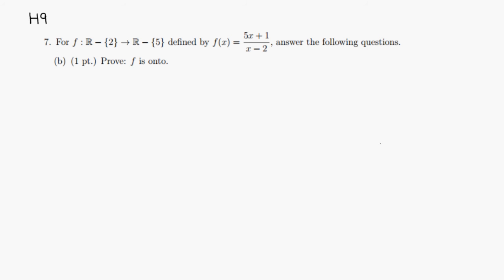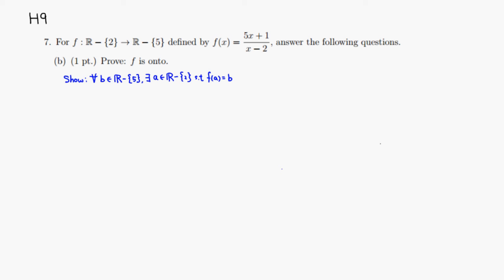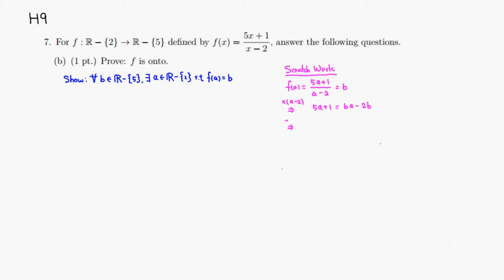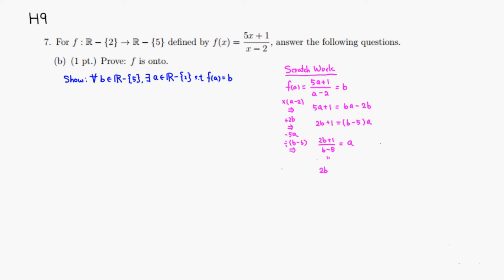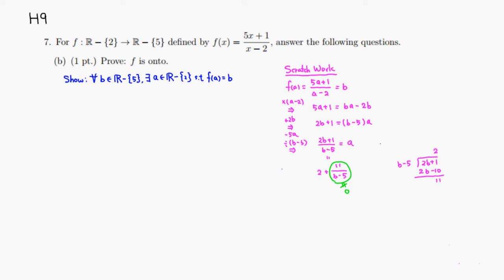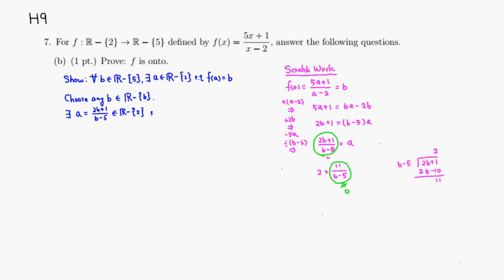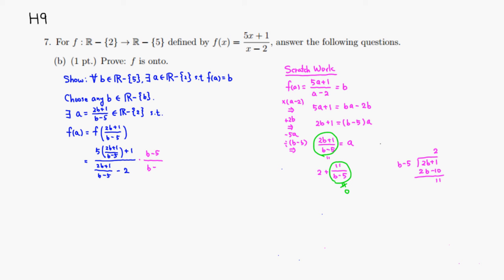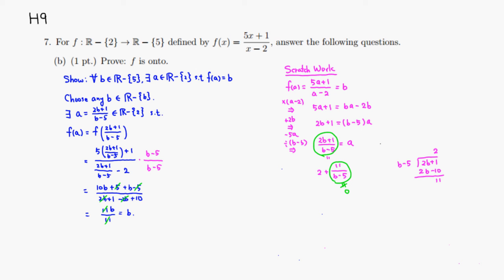MTH 500 H9 #7(b) (Fall 2016)